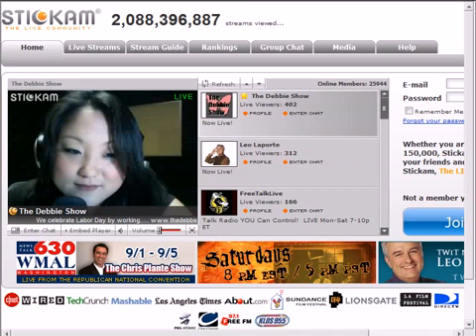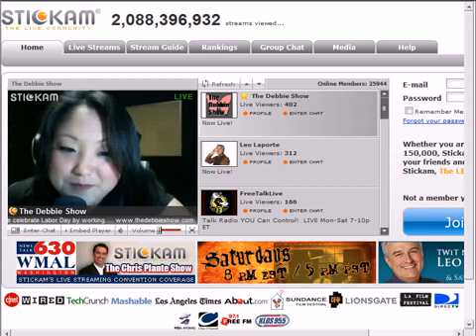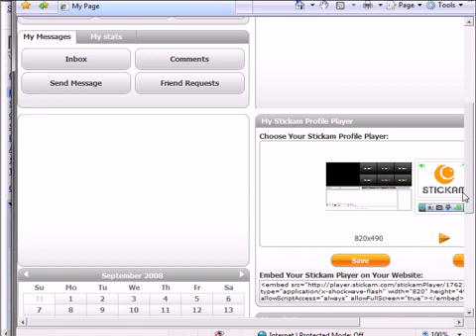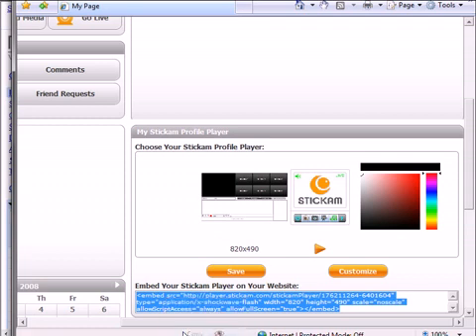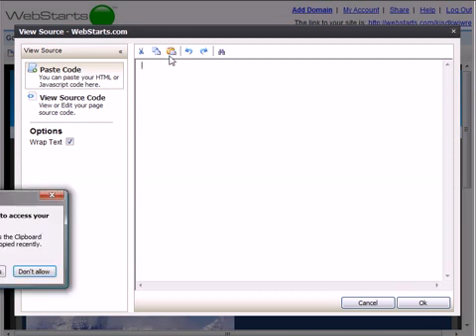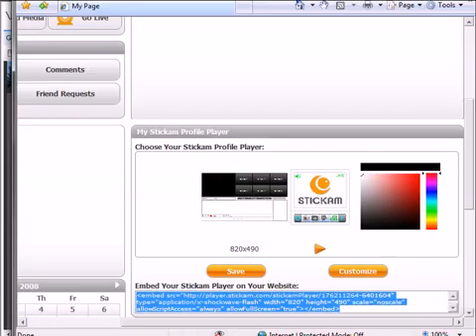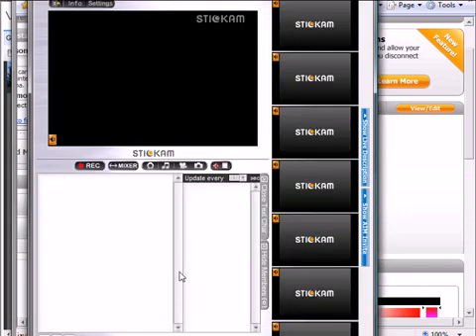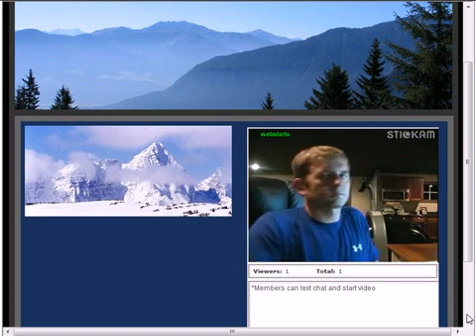STREAM // LIVE VIDEO - How To Stream Live Video On Website For Free